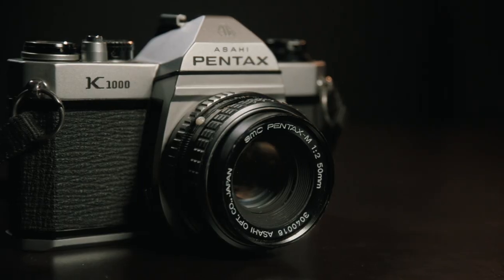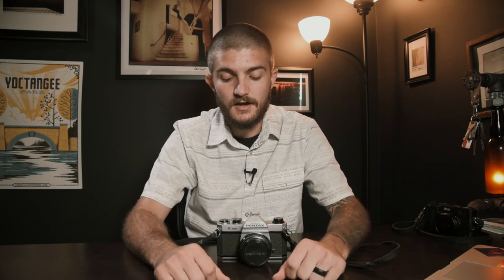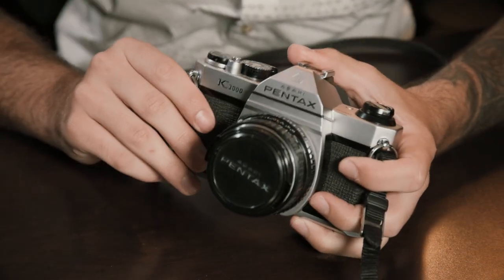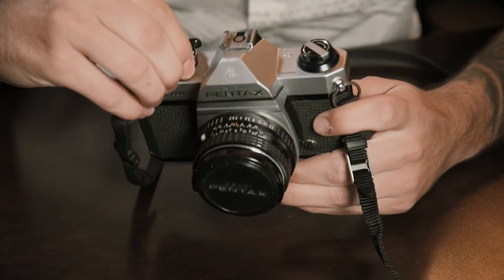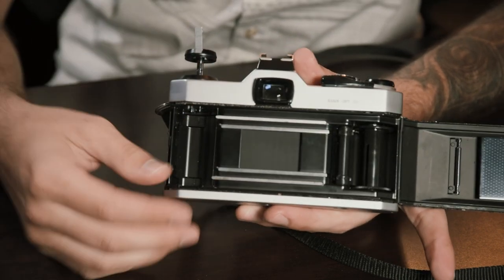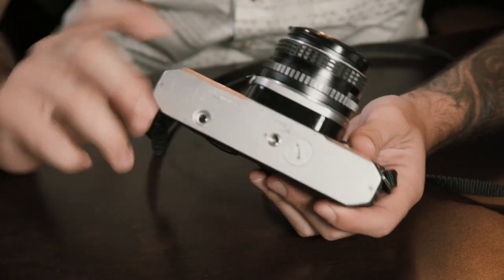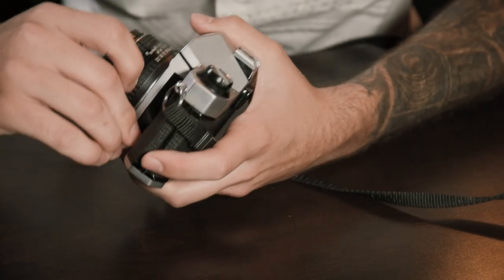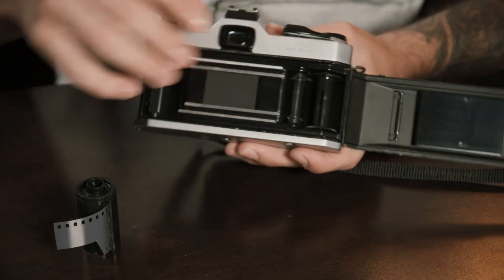Pentax K1000 - Best Intro to Shooting Film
A question that I answer on a weekly basis is "I wanna start shooting film, but what camera should I start with?"

My answer is ALWAYS the Pentax K1000. There are numerous reasons why I consider this the best beginner camera for shooting film and that's what I go over in this video. If you're looking to pick up your first film camera, look no further.

Hey, this is Matt Day and thanks for visiting my channel! I'm just a photographer from southern Ohio that's passionate about what I do and I wanna share that with as many people as I can. As a subscriber to this channel, you can expect all kinds of content from the photography world that no other channel is giving you. You're not gonna see me reading specs on the latest Canon or Nikon cameras when they're announced. You're gonna see a lot of videos on shooting film, as well as some tutorials in both the digital and analog world. I'll be answering YOUR questions that you send in on a regular basis. I'll be sharing some general thoughts and advice I have for other photographers and creatives, and so much more.